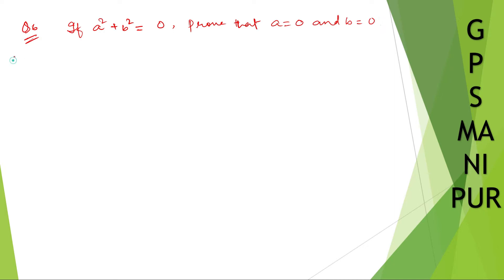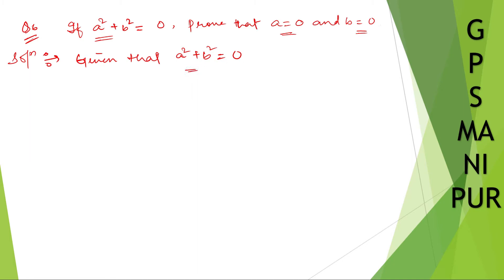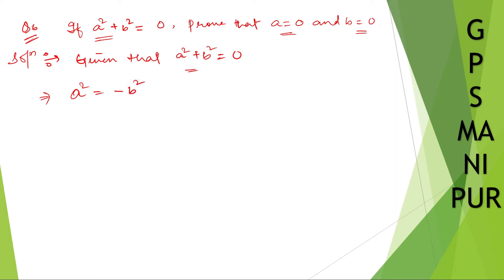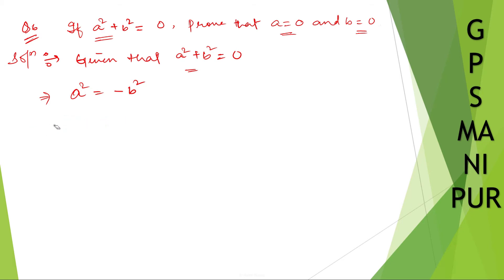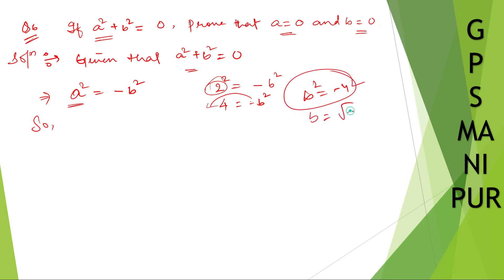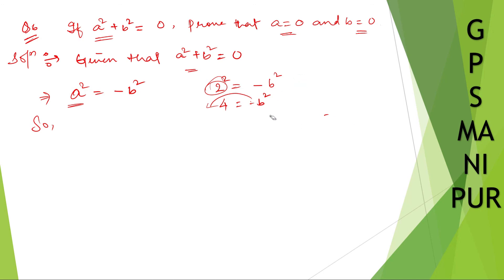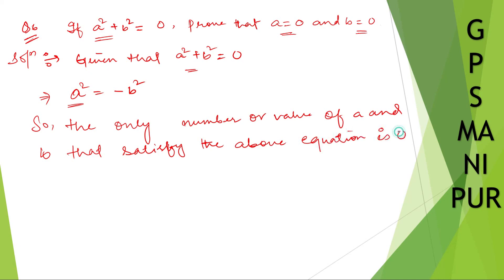NUMBER SYSTEM || CLASS X MATH EX.1.3 Q.NO. 6 || MANIPUR BOARD || GPS MANIPUR